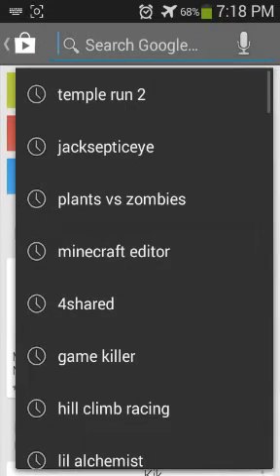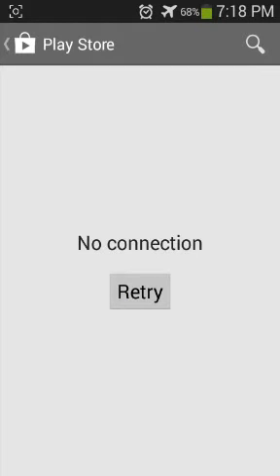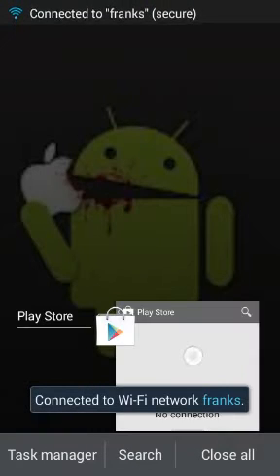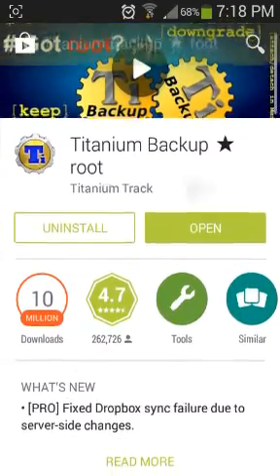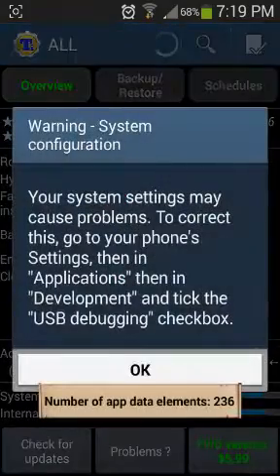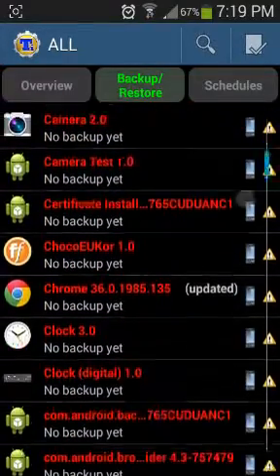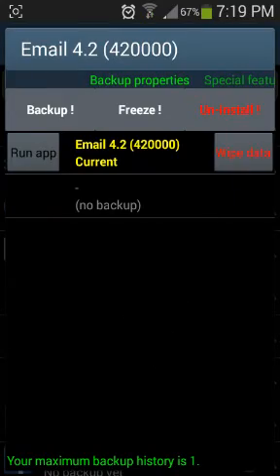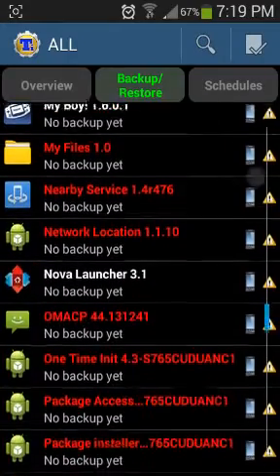How to remove bloatware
Give me suggestions at Twitter
Check me out on twitter